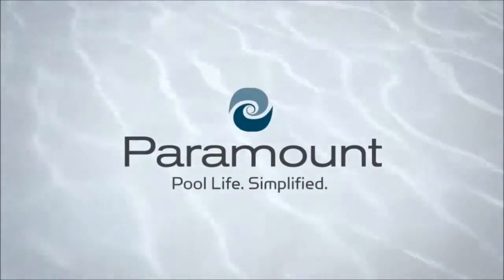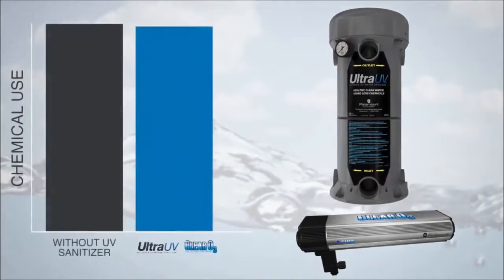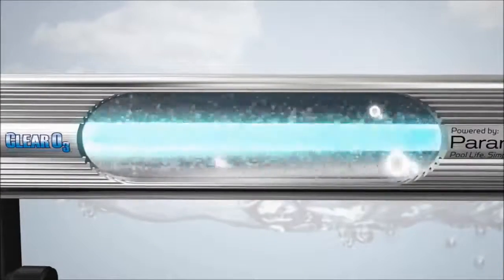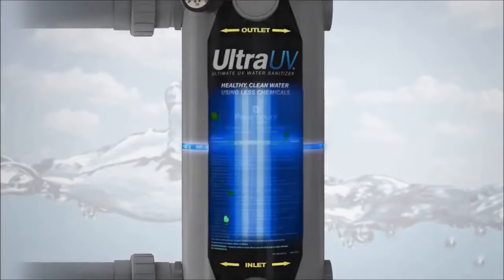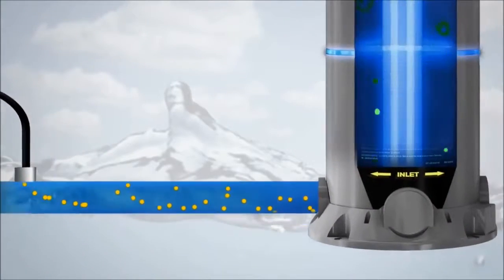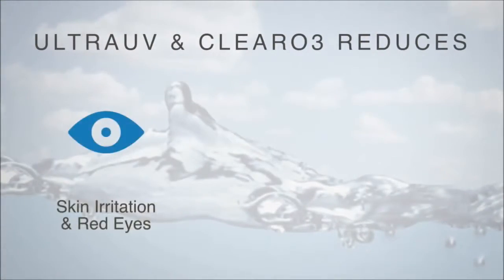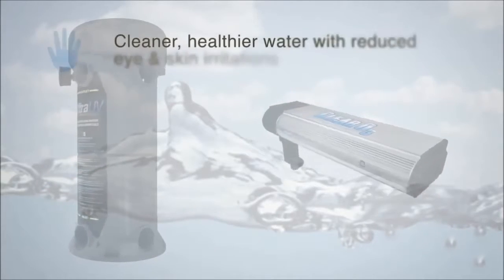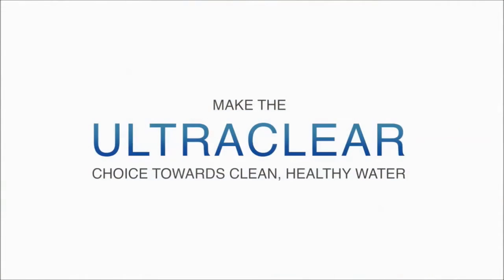Ultra UV & Clear O3 the UltraClear choice for water sanitization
Get the CLEAR choice for your pool water, with Paramount's Ultra UV & Clear O3 combo. | We are your authorized Paramount Houston Dealer.